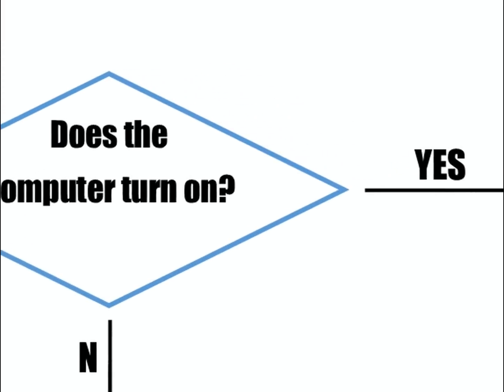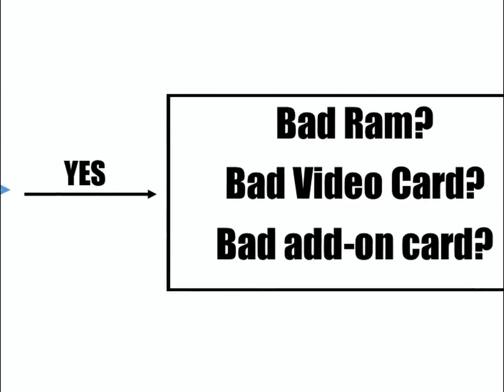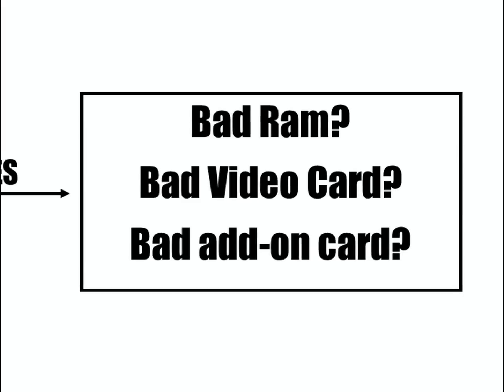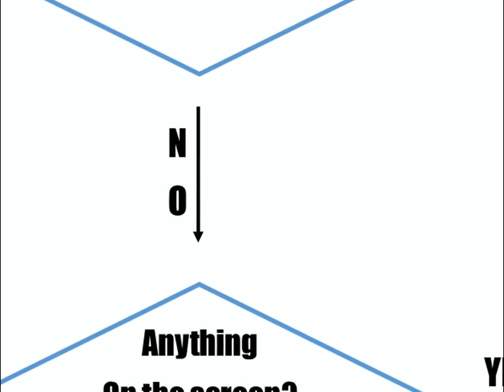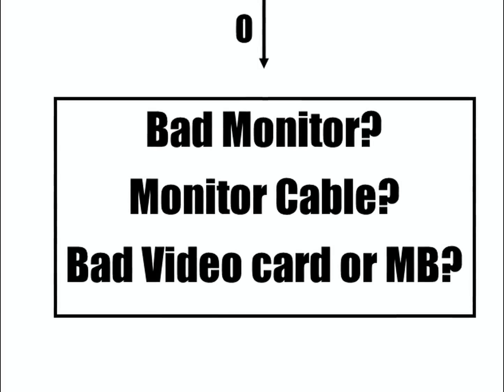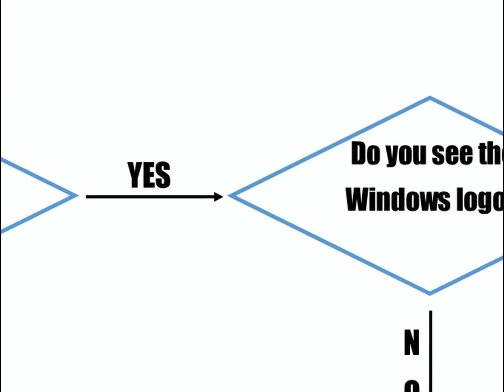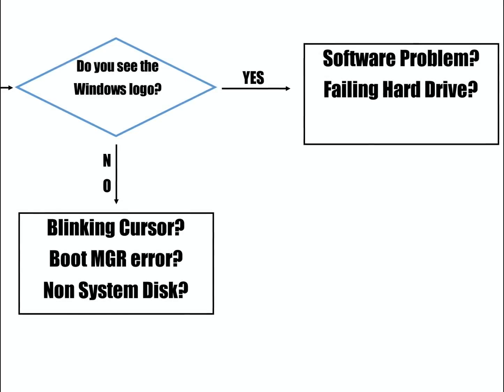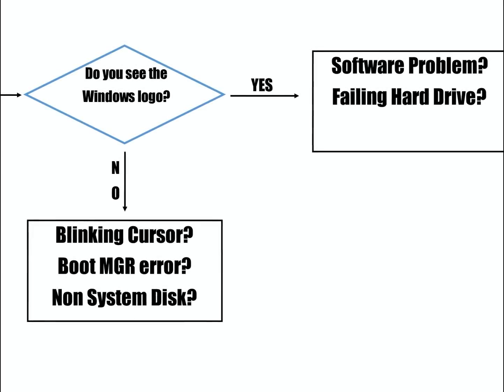How to diagnose a hardware problem on a computer that wont boot?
Hi my name is Roger Ahuja and I'm going to take a couple of minutes to talk to you about what to do when your computer doesn't turn on and how you can possibly diagnose it.  The first thing we want to look at is see if we're getting any power to the actual computer.  You can check for fan noise, you can check to see if there's any lights on the front of it.  Anything that's going on with the tower as far as the fan spinning and so forth.  If there's nothing turning on on the computer, then obviously check to make sure it's got electricity going to it.  That it didn't get unplugged or something.  If you have it plugged into a surge strip.  Maybe it's a bad surge strip.  If you've checked both of those, it's more than likely a bad power supply in the system.  There's also some cases where a motherboard could be shorting out the power supply.  At this point, if you're comfortable doing it and you have the resources available.  You want to get a grounding strap, you could try changing out the power supply at least temporarily plugging in a power supply to see if that fixes the problem or not.  That would at least identify whether it's the power supply or not.  Let's assume for a minute that your computer is turning on.  You're getting fan noise you're getting lights on the front.  Then the next step would be to see are there are any beep codes coming out of the computer?  If there are beep codes coming out of the computer that usually means that the motherboard & the power supply are functioning properly.   Because the beep codes are usually generated by the motherboard.   That would usually suggest that you might have a bad ram module in there a bad video card or some sort of a bad add on card.   At that point again using a grounding strap, you might want to take out one of the ram modules and alternate them to see if one of the ram modules is bad.  You can try a different video card in there.  If there's any add on cards that are optional, you can remove them from the system temporarily to see if that fixes the problem.  So let's assume that the computer turns on and it's not beeping, the next step obviously is are we getting anything on the screen at all?  If we're not getting anything on the screen at all, then it could be a bad monitor at that point, let's try a different monitor.  It could be the cable itself for the monitor again power to the monitor.  Make sure the monitor light is turning on.  The other thing it could also be is a bad video card or bad motherboard.  A lot of times the video cards are built on the motherboard so if that portion goes, then you wouldn't get any video.  If your computer does turn on but it's not beeping and you are getting something on the screen but it's not booting into windows.  Let's start with are we getting the windows logo or not.  If we're not getting the windows logo and you're just getting a blinking cursor on the top left or you're getting a boot MGR error message or a NON SYSTEM DISK error message.  Those could be possibly a failing hard drive.  It could also be a corrupt operating system.  It's really hard to tell at this point which one of those two it is.  The 1st thing I would suggest is make a backup of your system.  Once you've made a backup, you should run a hard drive test first to eliminate the hard drive as the faulty component.  Once you know the hard drive is good then you know you've got a software problem and you can start doing some software diagnostics.  And that's all I'm going to cover in this video.